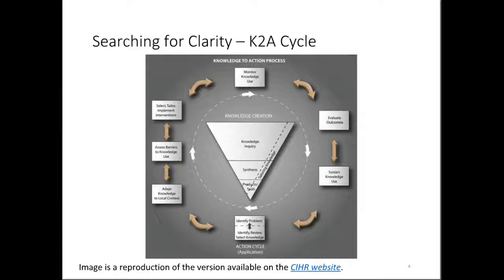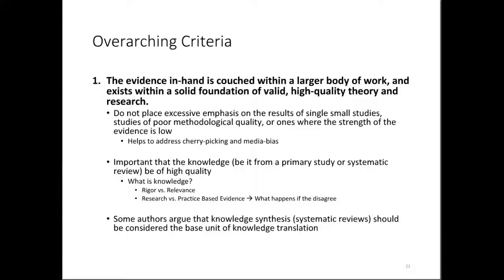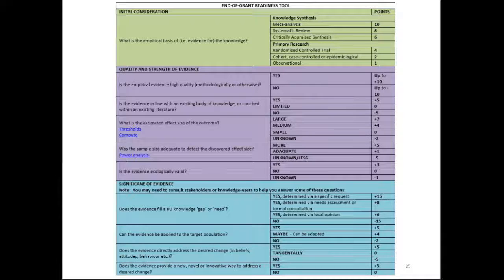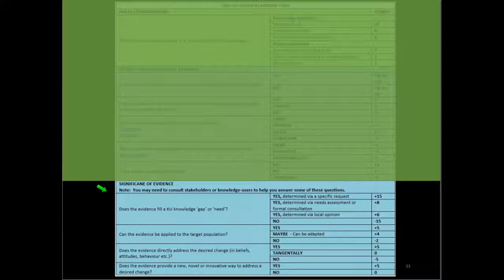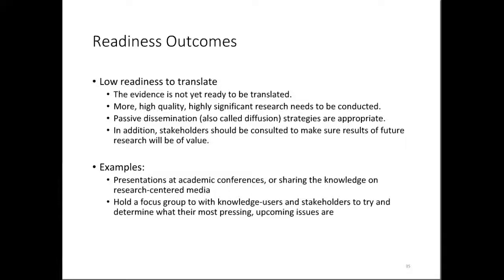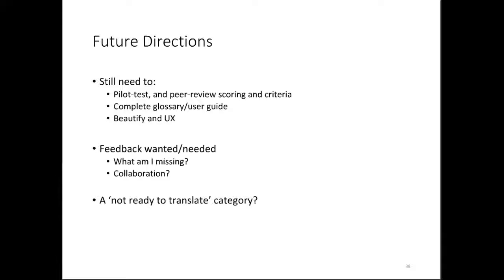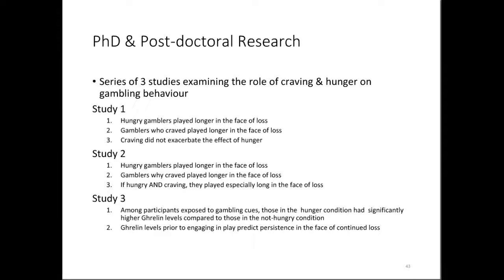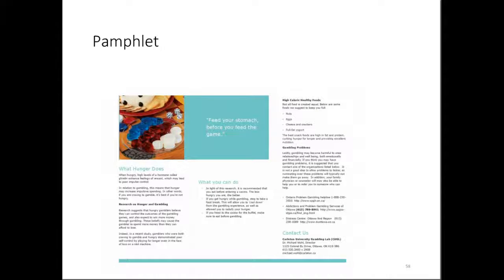Assessing Empirical Evidence for KTE Readiness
This webcast hosted by the Knowledge Translation for Employment Research (KTER) Center outlines a newly created tool to help individuals interested in knowledge translation & exchange (KTE)--e.g., researchers, knowledge brokers, and others--to assess created research for KTE potential. Not all knowledge is born equal; it exists on a continuum of readiness for use. Thus, even though knowledge may exist to address an identified problem, it may not yet be ready for use. The purpose of the End of Grant Readiness Tool is to help you determine how ‘ready’ your knowledge might be, and the corresponding KTE activities that may be relevant.

This tool is designed for empirical, end-of-grant KT activities. That is to say, some research has been conducted (either by you or an outside source), and now you want to know what you can/should do with that knowledge. The tool consists of two major sections: (1) an assessment of the quality and strength of the evidence supporting the knowledge and (b) an assessment of the significance of the knowledge to stakeholders and end-users. Each section is scored, based on criteria, and the final score is used to help guide decisions about KT activities based on three broad categories of ‘readiness.’ There are no CRC-CEUs available for this webcast.